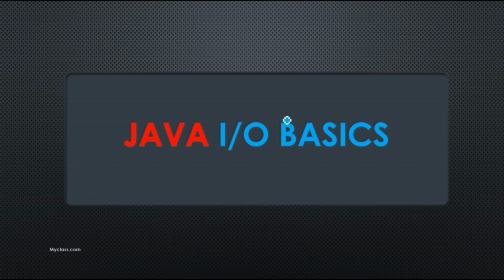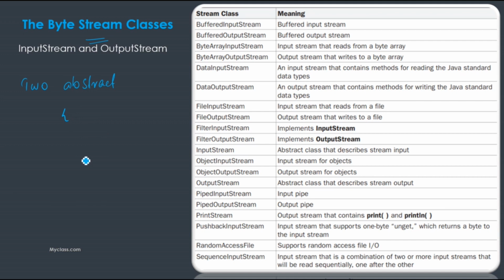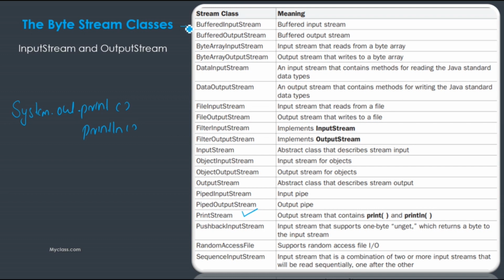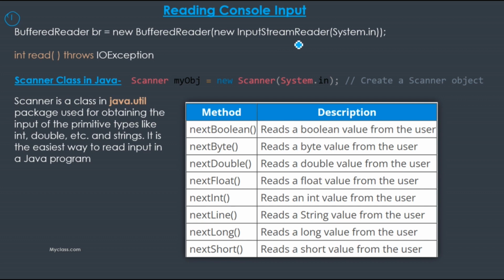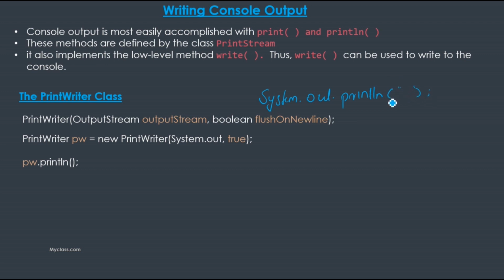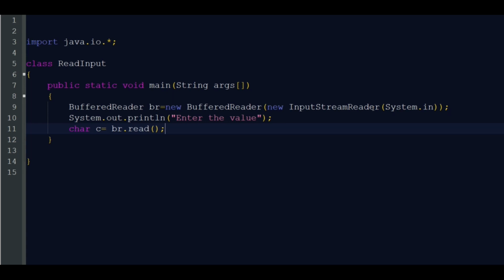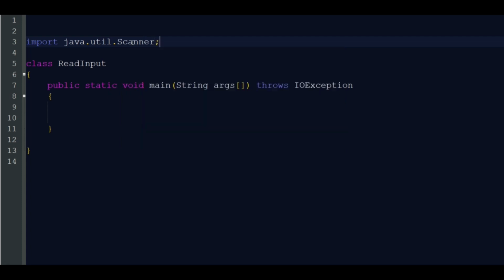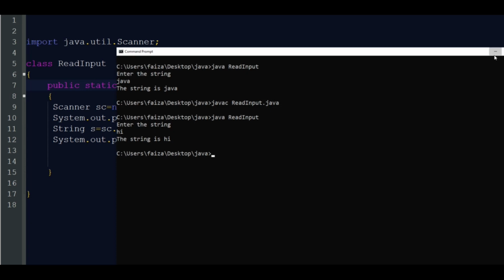I/O BASICS in Java …FULL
Java Malayalam
Myclass.com